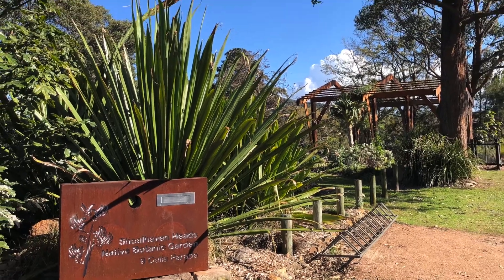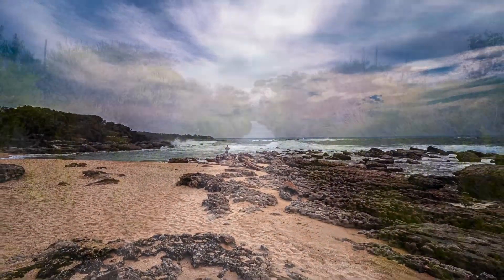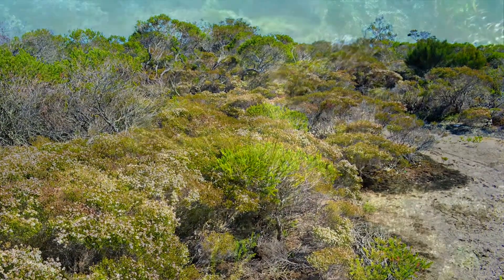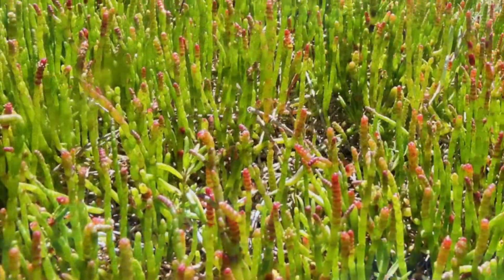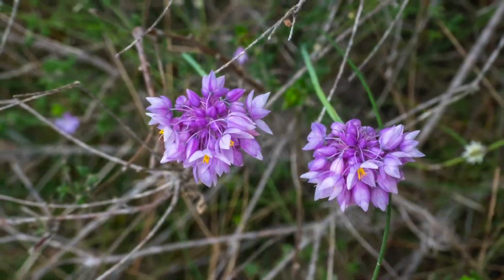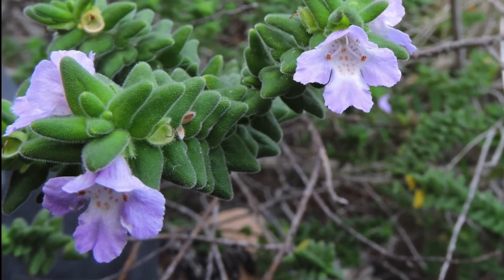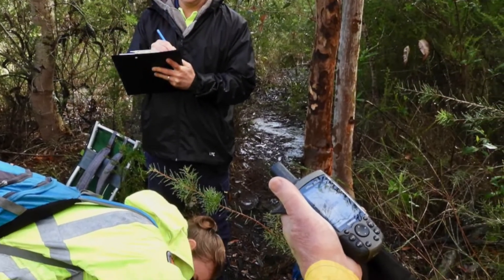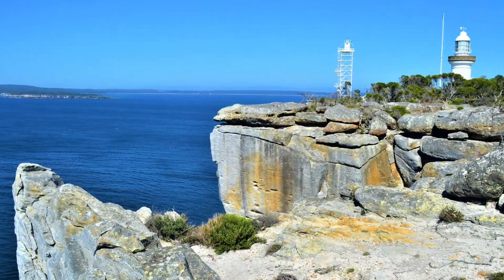South Coast - Shoalhaven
APS NSW is hosting the biennial conference on behalf of Australian Native Plants Society Australia (ANPSA) in September 2022, in Kiama. For two days of the 5 day conference, we will be exploring the vegetation of the Illawarra region and surrounds with all day excursions. Here are highlights of the excursions we plan to run (subject to change):
·      Royal National Park (Wattamolla and Audley precincts)
·      Barren Grounds, Robertson Rainforest, Minnamurra Rainforest Centre
·      Jamberoo Native Nursery, Minnamurra Rainforest Centre and Illawarra Grevillea Park Botanic Gardens
·      Joseph Banks Native Plants Reserve, Kamay/BotanyBay National Park
·      Shoalhaven Heads area
·      Fitzroy Falls, Robertson Rainforest Reserve
·      Silky Oaks (Peter and Margaret Olde's garden), Robertson Rainforest
·      Australian Botanic Gardens at Mt Annan, Illawarra Grevillea Park Botanic Gardens

Images courtesy Dr Kevin Mills, Ralph Cartwright, Heather Miles, Chris Lawrence, Harry Loots, John Elton